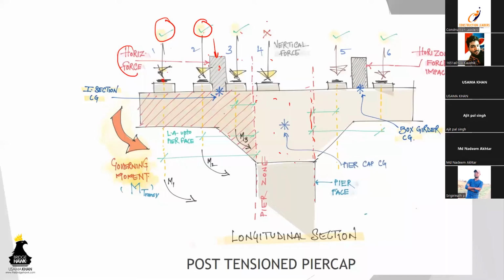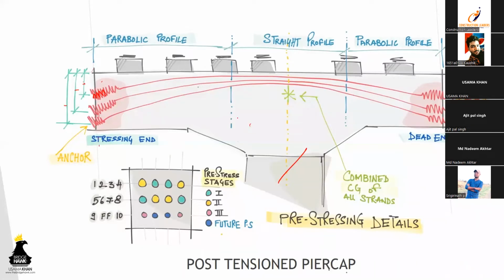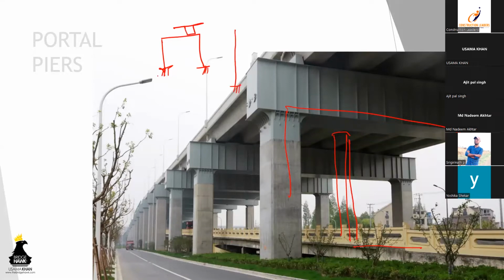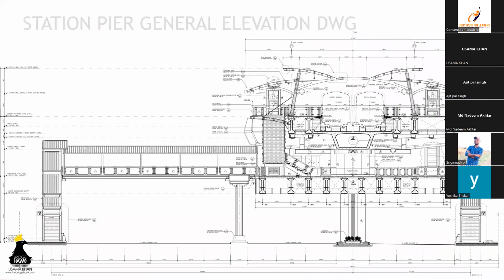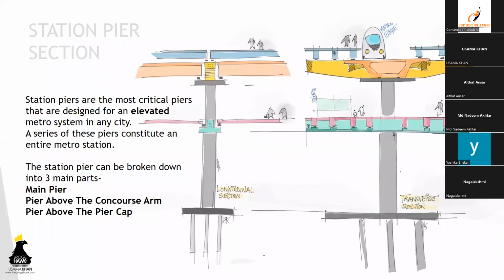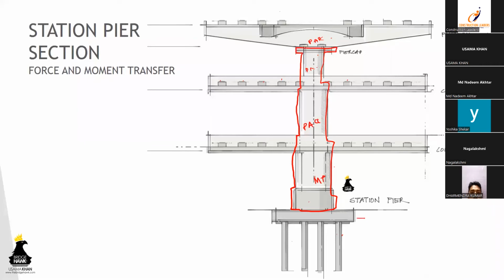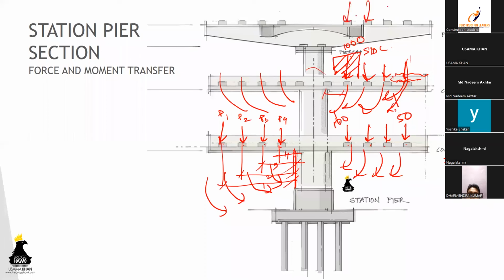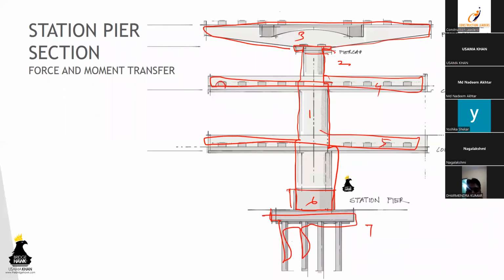Bridge Design Webinar : Design Philosophy of Metro Bridges (Part 3)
Introductory Webinar on the design of Elevated Metro Bridges
Expert discussion on -
-Project layout,
-Design basis reports,
-GAD
-Design components,
-Forces on a bridge
-Load cases on viaduct
-Live loads

If you wish to get any of the sketches that you see in my videos, kindly write to me me on mail and I’d mail the sketch to you in PDF/ JPEG format gladly 
Feel free to use the BRIDGEHAWK content in presentations, projects, assignments, etc. Just send me a pic or screenshot or share a copy for me to appreciate YOUR work.

I will be more than happy to respond 